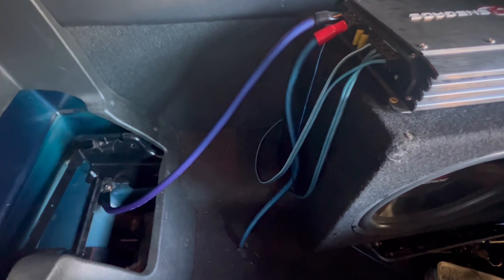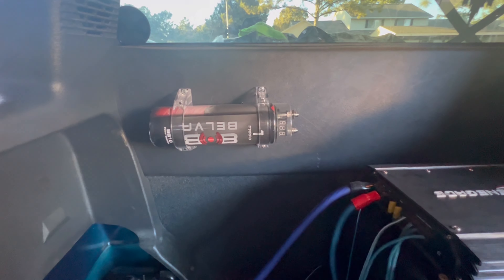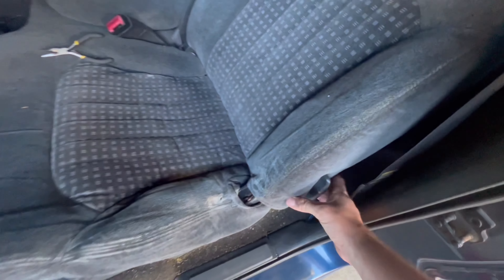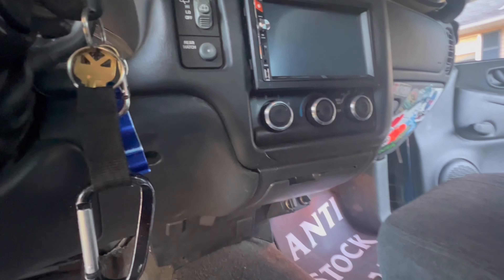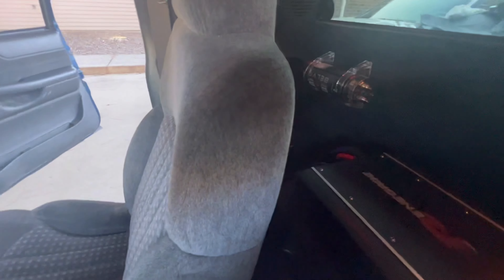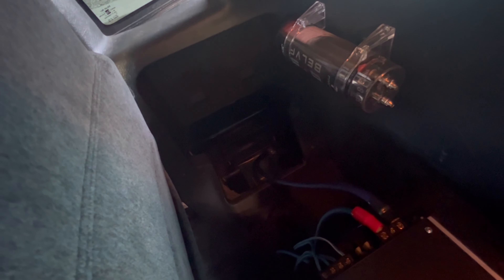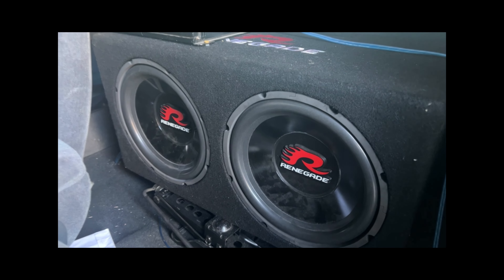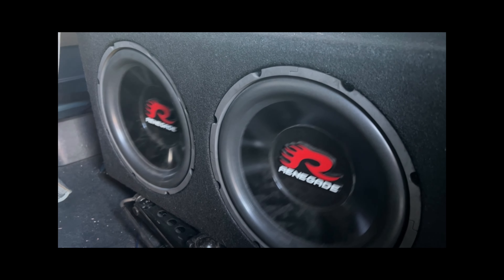Installing Subs In A S10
Quick simple video, how I hooked them up starts @00:23 … I’m not a bass head by any means, this is a super cheap, super simple set up for a S10, I know people will recommend making a custom box and what not and their totally right! But for right now I have other goals I’d like to get done with this truck first! Hope you guys enjoy this video & I was detailed enough with the “How To” I’m trying to make them quick and simple as possible. Check out my previous video for how to do a “Big 3” upgrade on these trucks.